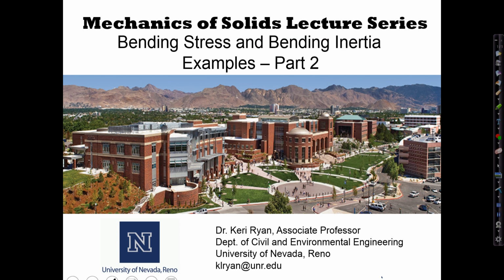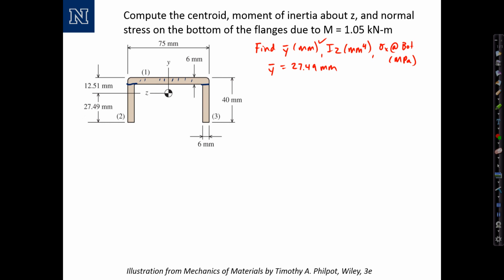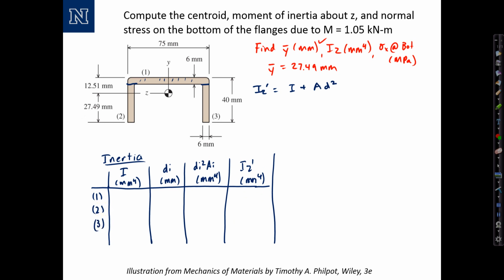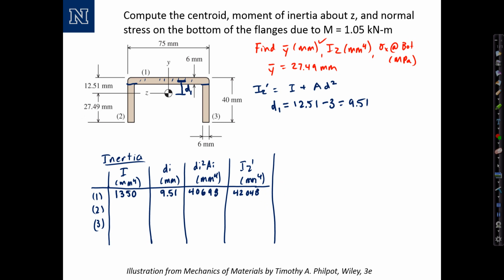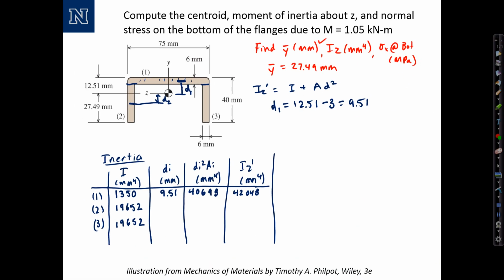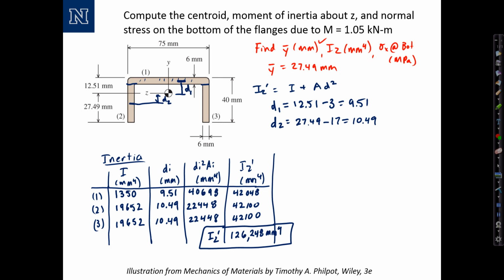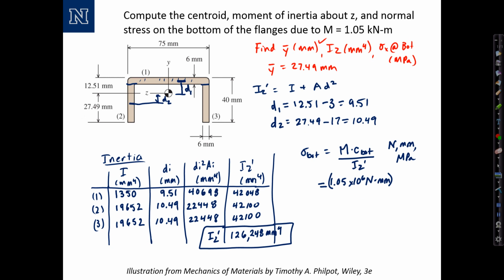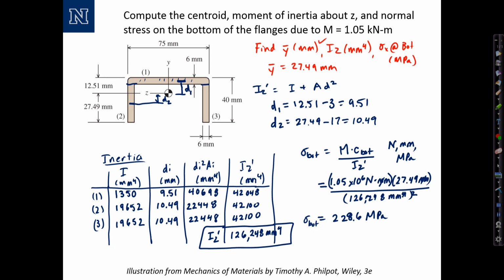Bending Stress Part 2